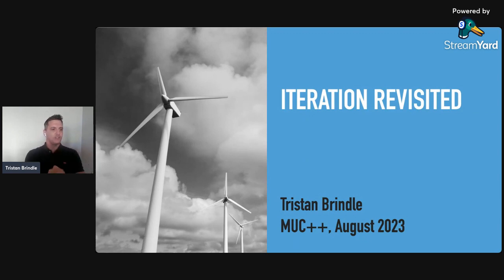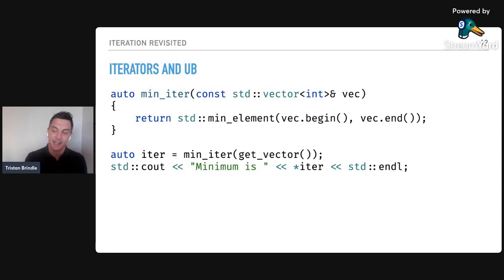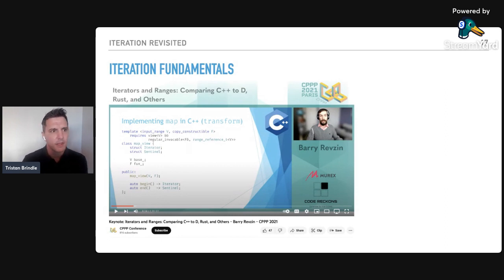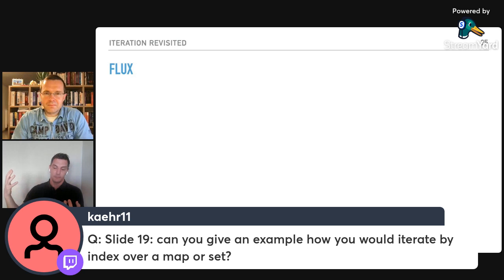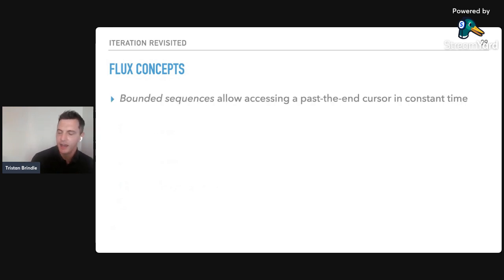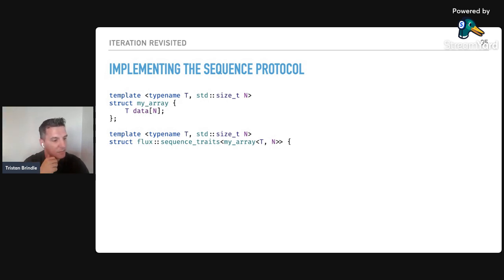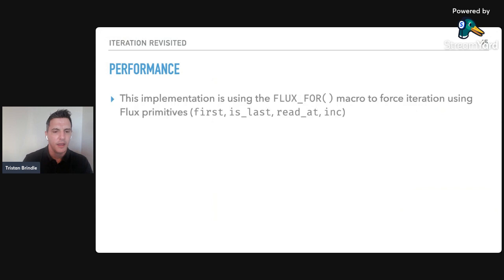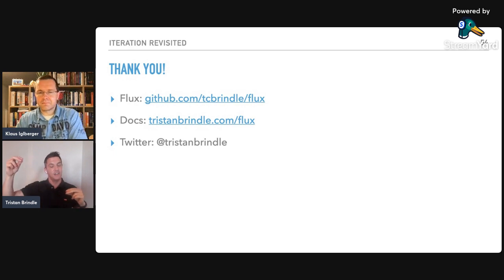[MUC++] Tristan Brindle - Iteration Revisited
“Safety” is the word on everyone’s lips at the moment. Unfortunately for C++ programmers, one of our most fundamental abstractions — iterators — are fraught with danger. Prone to out-of-bounds memory accesses, unexpected invalidation and dangling, iterators are a UB minefield in which even experts can find themselves in trouble.

Fortunately there is something we can do about it.

In this talk we’ll look at an alternative, safer abstraction for iterating over sequences and introduce Flux, a new C++20 library implementing these ideas. We’ll see how Flux retains all of the power and flexibility of the existing STL, but greatly reduces the potential for UB through careful design and implementation choices — all while offering compatibility with existing code. We’ll also take a look at performance and examine the cost of universal bounds checking. Spoiler: it’s probably a lot less than you’d think. In fact, we’ll see how Flux code can actually outperform equivalent C++20 Ranges code in some common situations. Finally, we’ll take a quick look at some other quality-of-life improvements that Flux brings.

If you’re interested in the STL and the ranges and algorithms in C++20 and are looking for an easy-to-use way of making your codebase more resilient, then this is the talk for you.